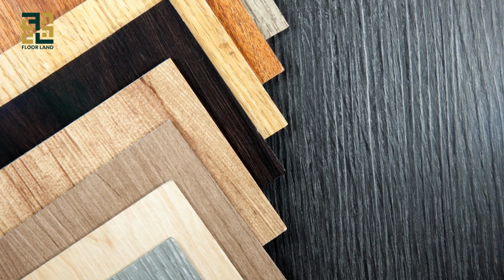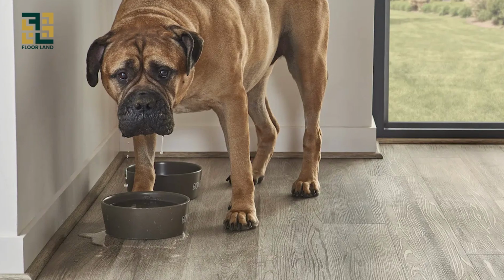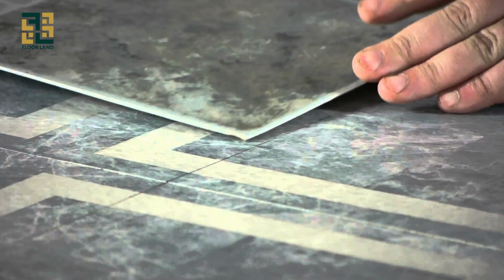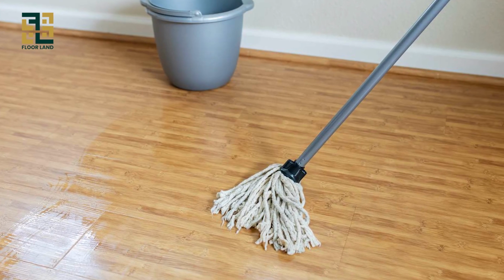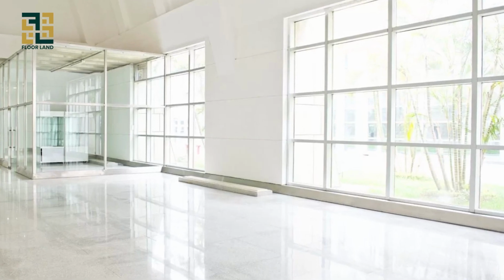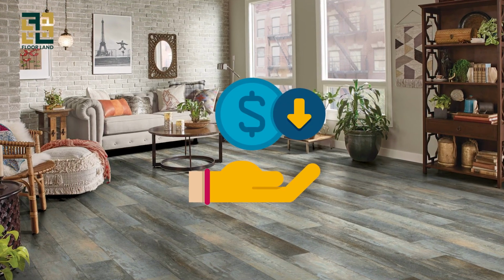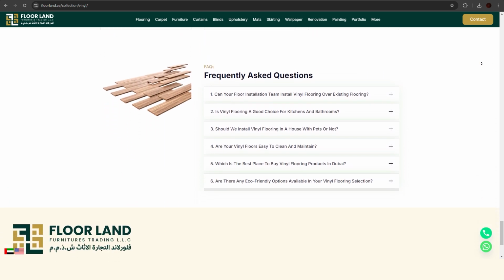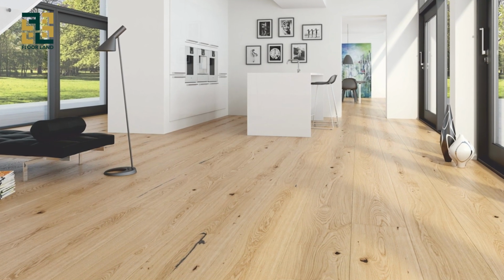Top 5 Vinyl Flooring Secrets You Need to Know for Your Dream Home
Confused about which vinyl flooring to choose for your home? In this video, we explore the different types of vinyl flooring, including luxury vinyl tiles (LVT), vinyl planks, sheet vinyl. and more. Learn about the pros and cons of each type and discover which one suits your Dubai home best.

🌟 Why Choose Vinyl Flooring?
✔️ Durable and long-lasting
✔️ Water-resistant, great for Dubai’s climate
✔️ Easy to clean and maintain
✔️ Stylish designs to match any interior

Watch now to find the perfect vinyl flooring for your home and transform your space with Floor Land LLC!

for more info!

Shop 74,Al Ameed Plaza – Al Asayel St -Al Quoz 4 – Dubai